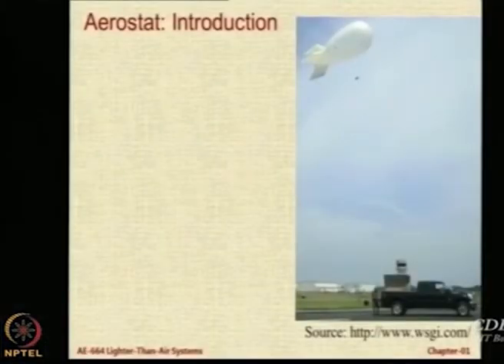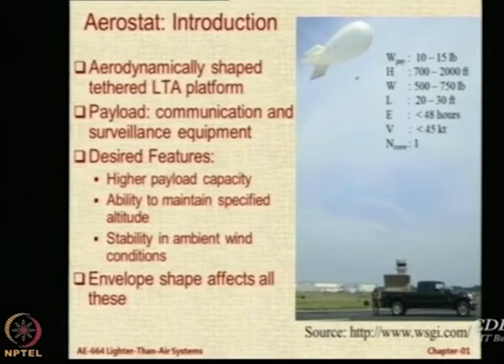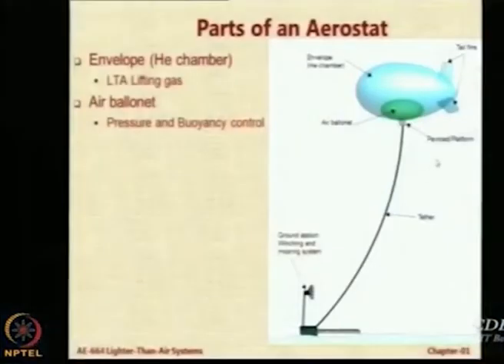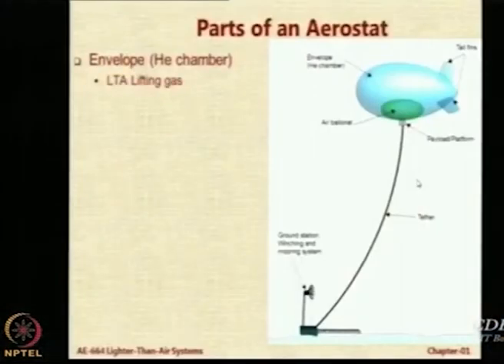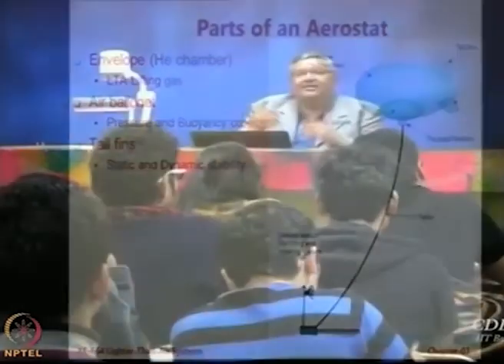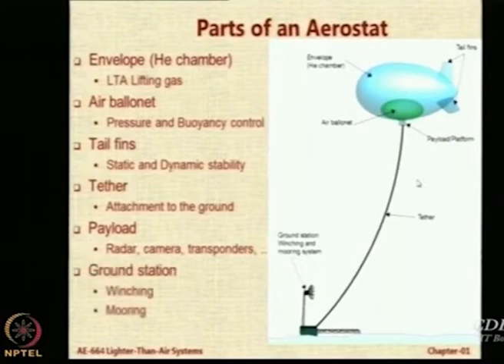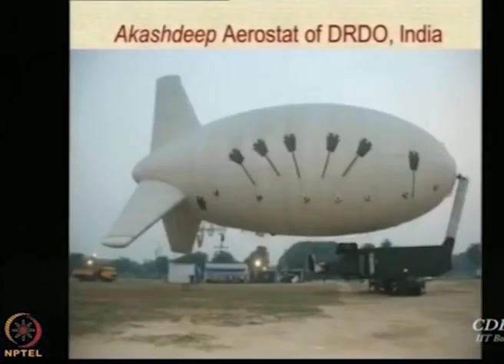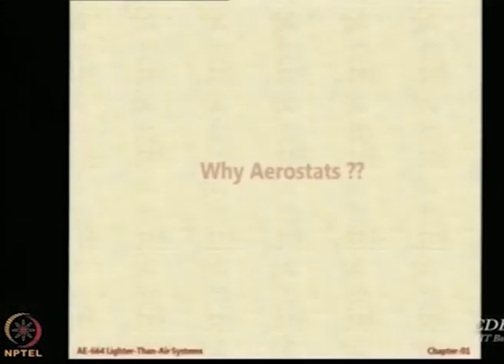Lec 07: Tethered Aerostat systems